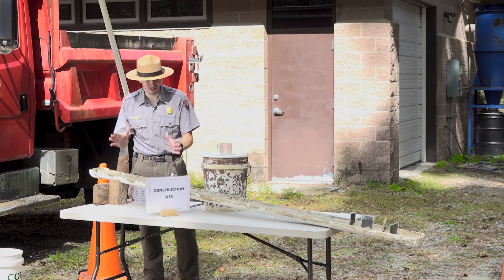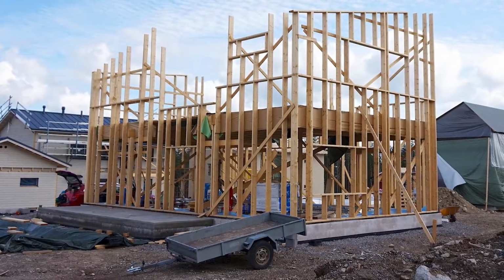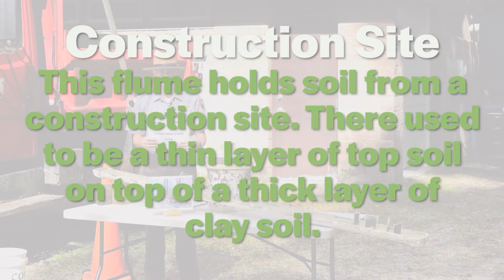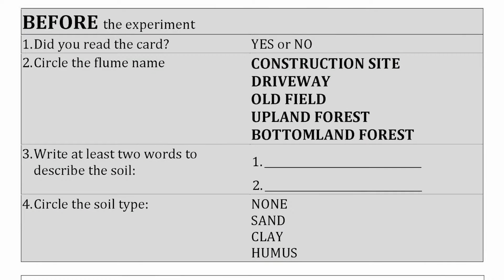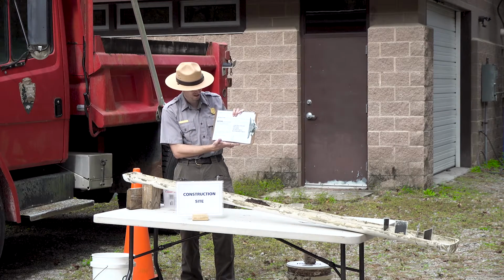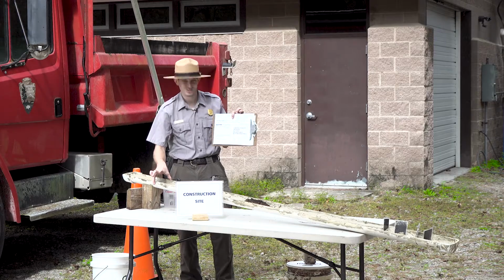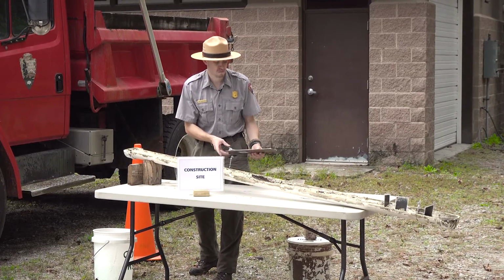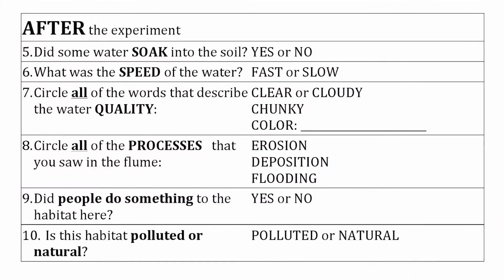LEAF SCIENTIST: Construction Site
Ranger John takes you to a construction site for this final experiment.

TEACHERS AND PARENTS READ THIS! The purpose of this virtual program is to teach students about runoff and how rain gets to the floodplain at Congaree National Park. The goal is to help them understand how their lives are linked to the park by the watershed.

LEAF or Linking Ecology and Art of the Floodplain program is brought to you by the Columbia Museum of Art and the Old Growth Bottomland Research Center at Congaree National Park Edited and shot by Drew Baron with assistance from Isaac Udogwu. Supplemental footage provided by Congaree National Park. This program was made possible by generous donors who believe in the power of scientific literacy. Special thanks to the Dominion Energy Charitable Foundation and Richland County for their grant support.